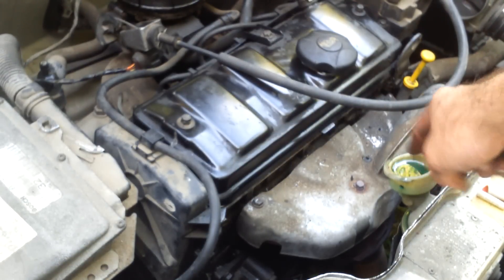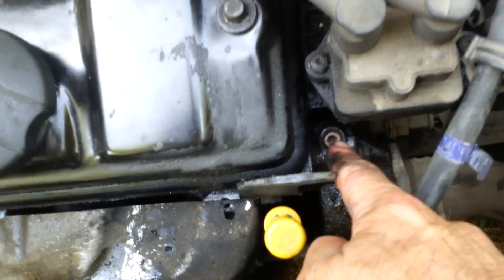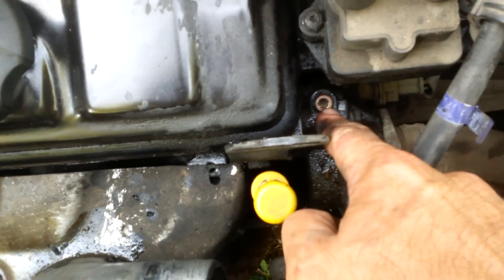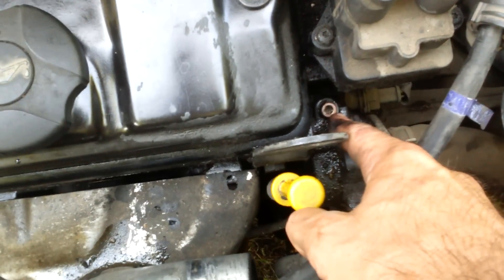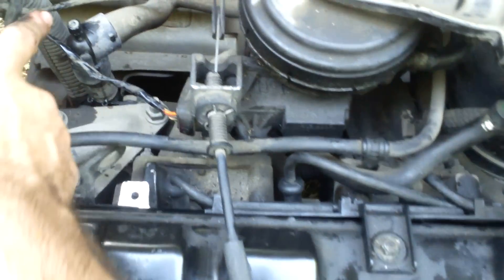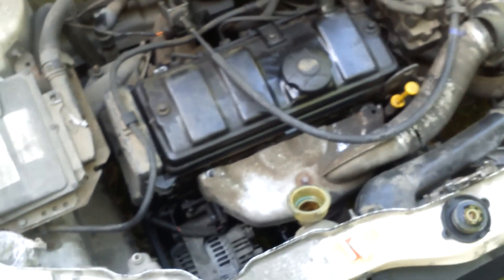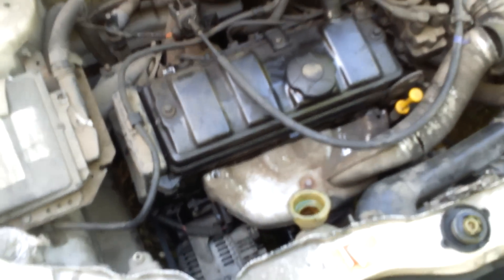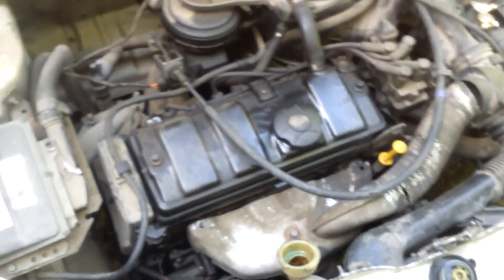[Tuto] Évacuer l'air entré dans le circuit de refroidissement (106)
C'est un problème très fréquent. L'air entre dans votre circuit de votre refroidissement dès qu'il y a une fuite quelque part (radiateur, joint de culasse, courroie d'accessoire, ...). Il faut chasser cet air pour que votre moteur fonctionne correctement.
Sinon, vous le malmenez et accélérez sa fin de vie.

Et cliquez sur "TESTER GRATUITEMENT LA FORMATION".

Est-ce que vous pouvez soutenir mon travail en laissant de temps en temps une publicité vidéo skippable s'écouler entièrement sur la chaîne, s'il vous plaît? Merci à tous ceux qui m'aident d'une manière ou d'une autre. Je lis tous les commentaires.

Olivier (Montpellier)